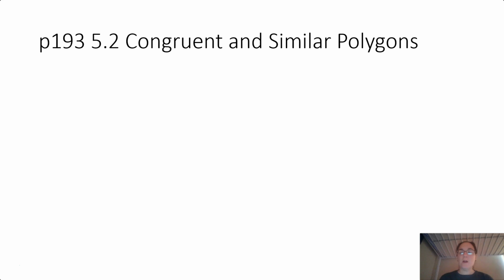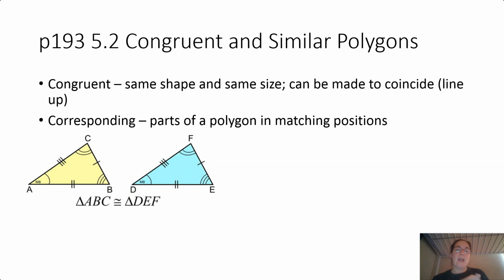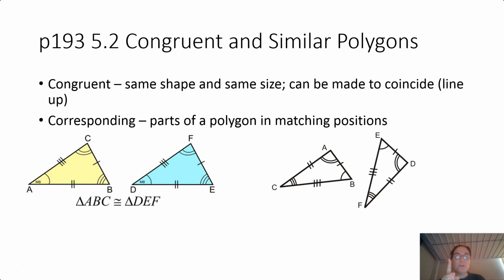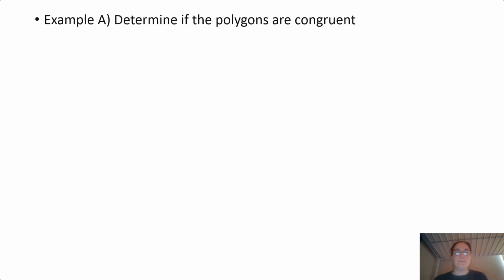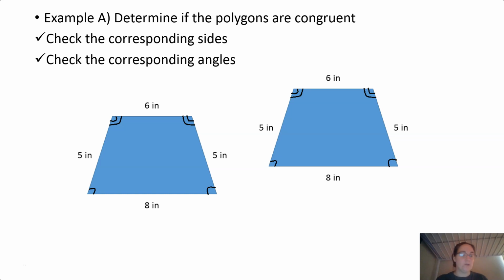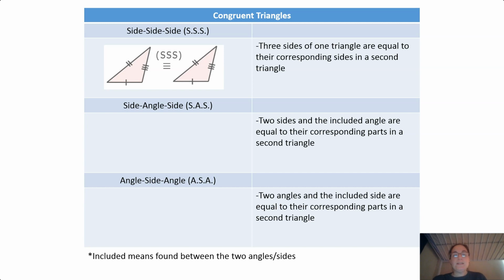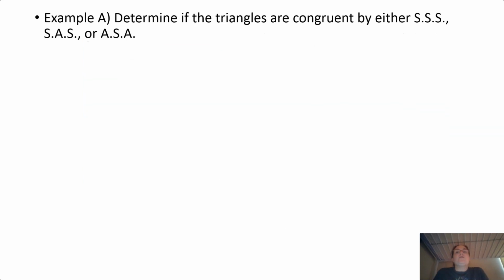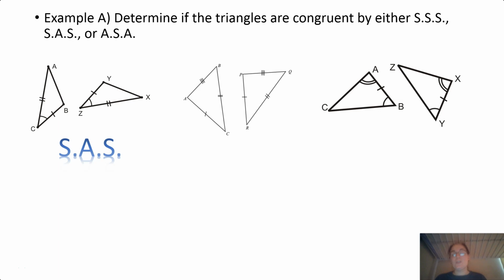5.2 Congruent and Similar Polygons Part 1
The first half of 5.2